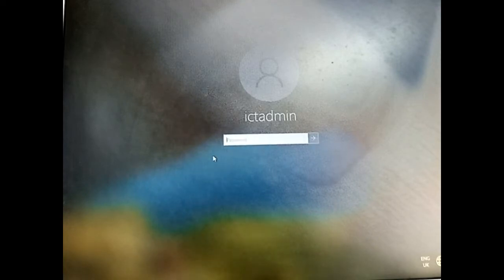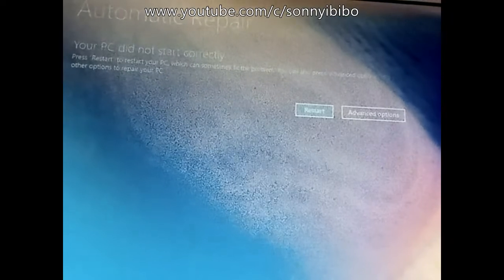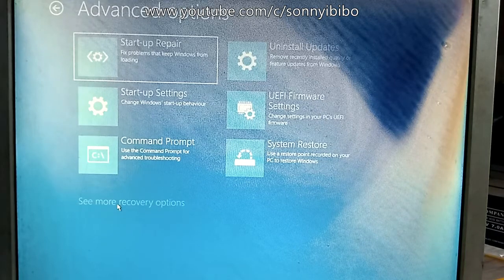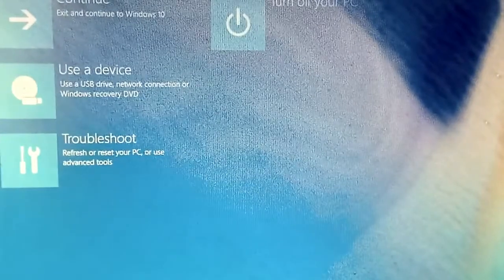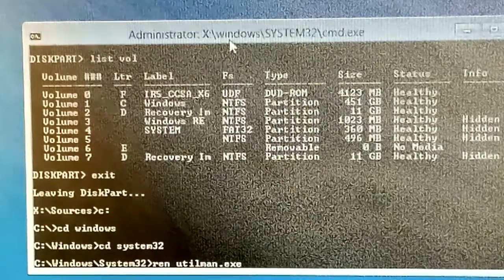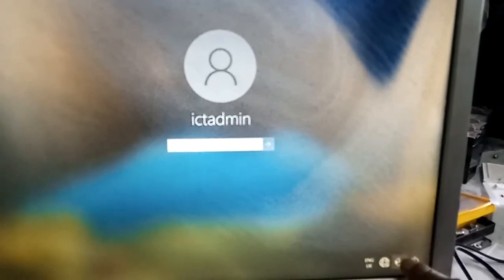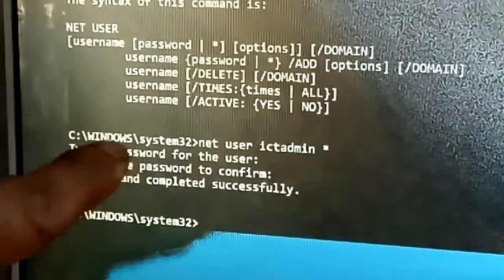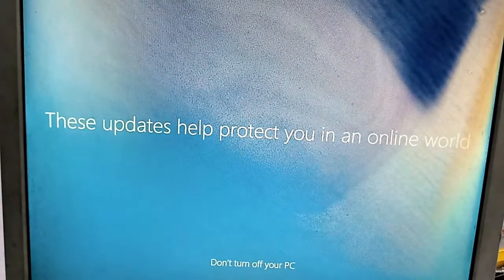How to Reset Forgotten Admin Password | Windows10 version 2004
In this video, I am sharing with the rest of the world how I resolved a forgotten admin password  for a PC's local administrator in a Windows 10 version 2004 computer.

Earlier version of Windows 10 will not require local admin password to perform this process, but version 2004 requires you to input the forgotten admin passoword.

This is hoping the information in this video will be useful to someone out there in the World.